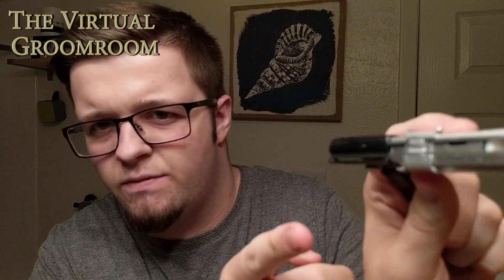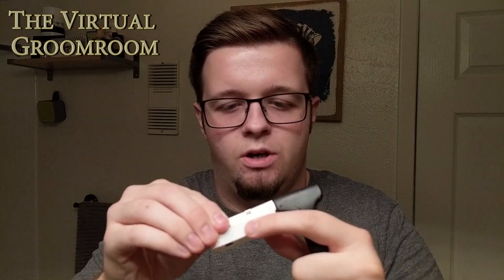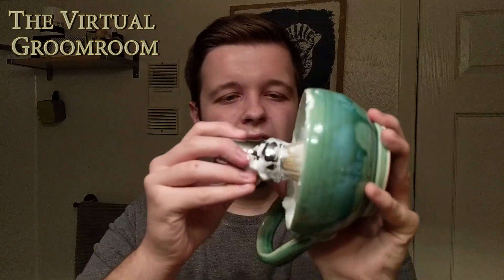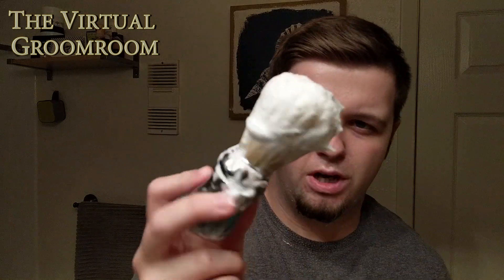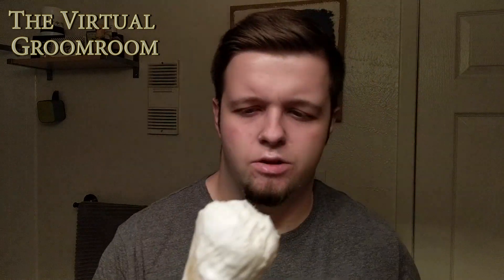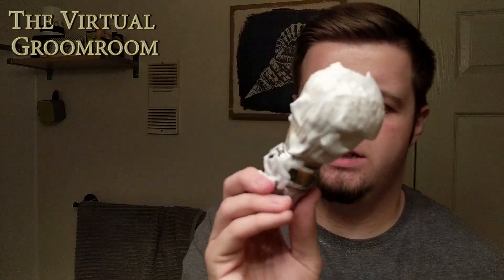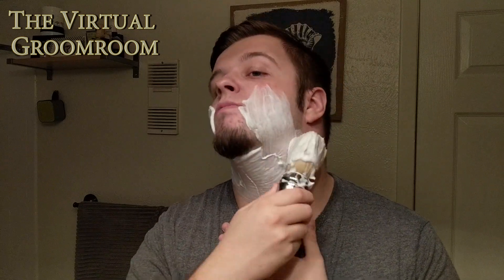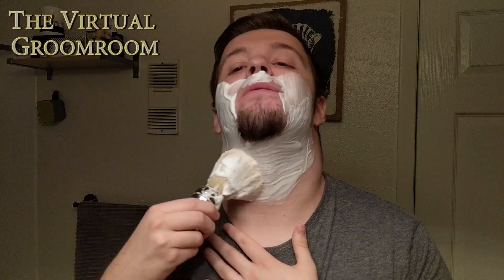Supply: Single Edge and Everything Proraso White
Hey guys, first use of a blade and a great shave. Decided to go with one of my favourite product lines - Proraso White too. Enjoy.